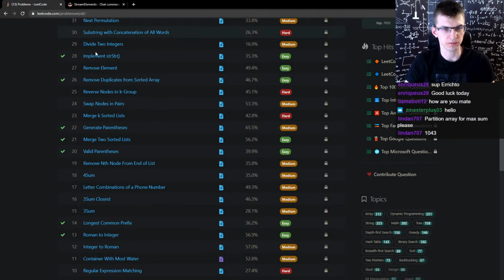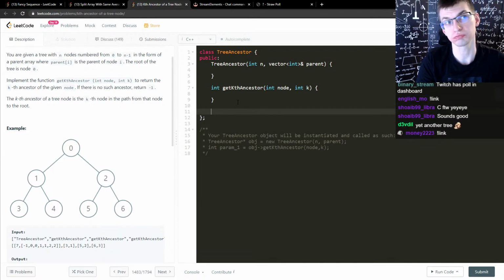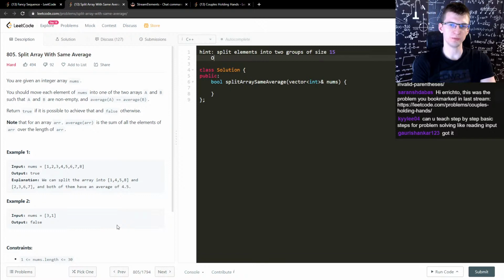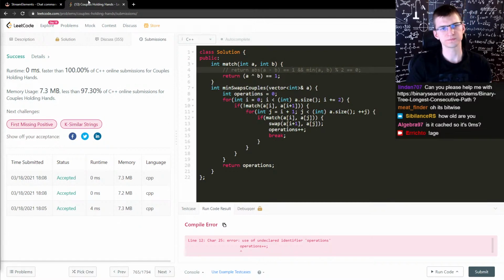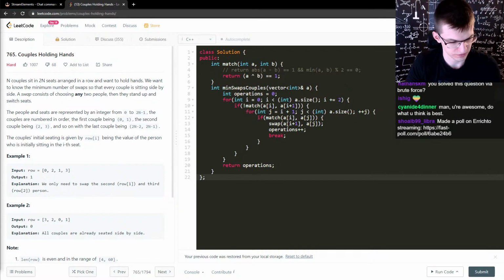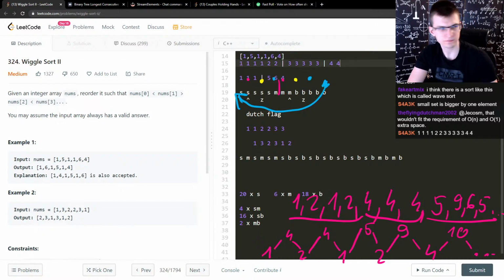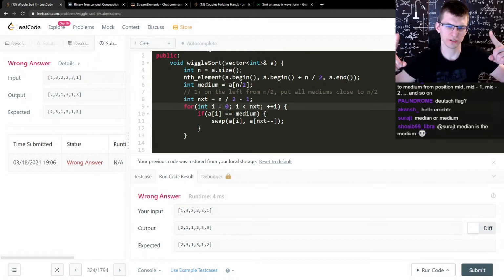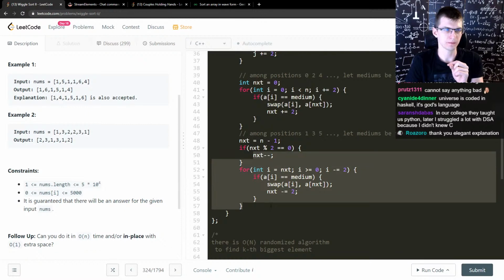Leetcode Coding Interview Problems live!